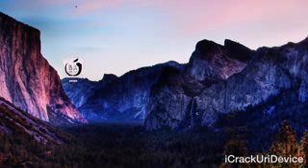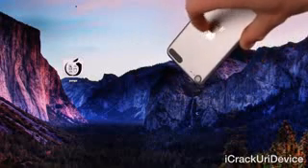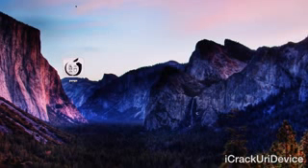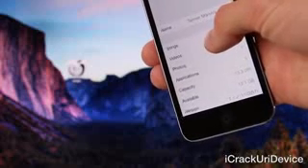Jailbreak 7 1 2 Untethered Pangu iOS 7 1 2 iPhone 5S,5C 4S,4,iPod Touch 5 & iPad Mini 2